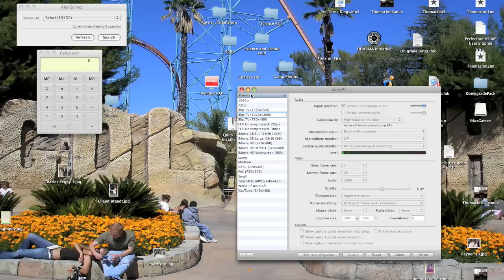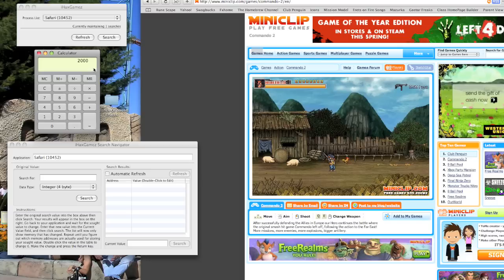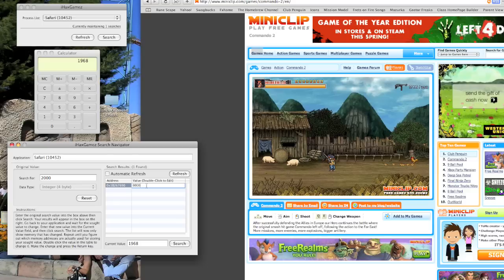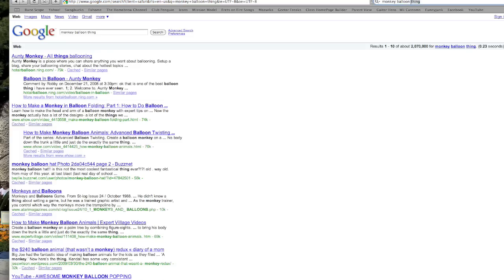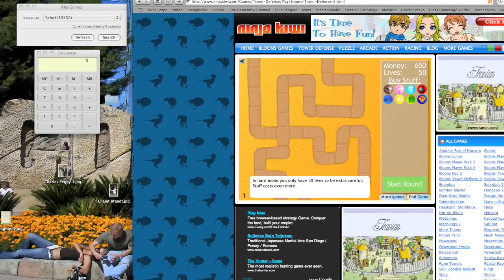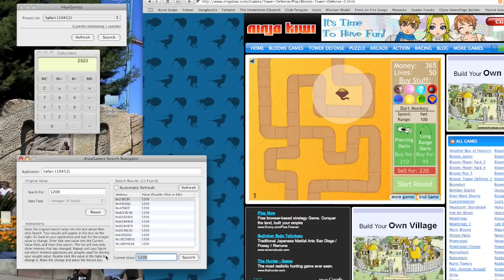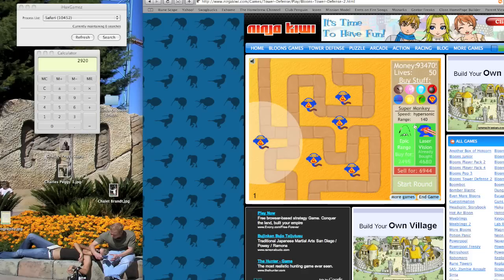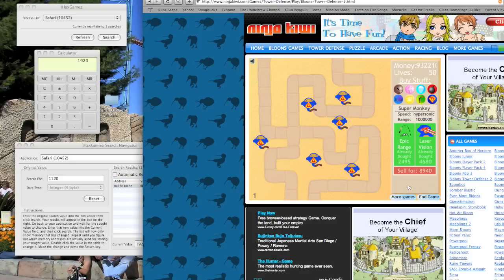How to Hack Flash Games on a Mac using Freeware app: iHaxGamez [HD]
How to hack flash games, using a Mac. Recently, Household hacker made a tutorial on how to do this for PC, I thought I'd show the world how to do it on a mac.